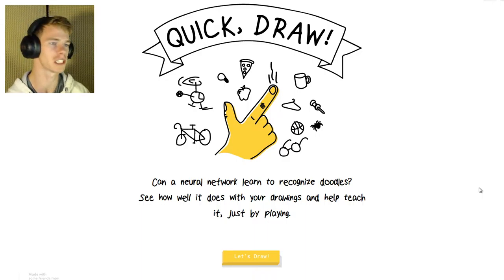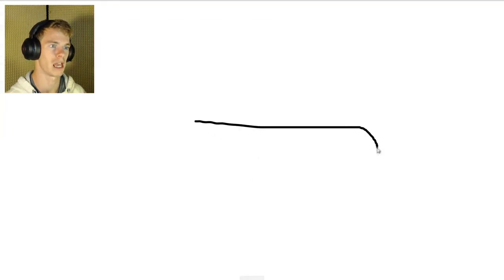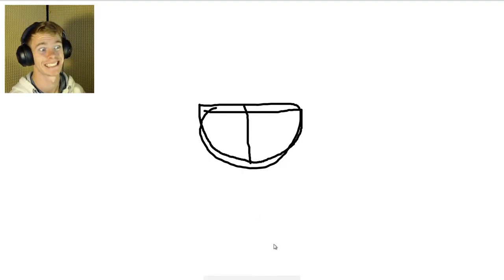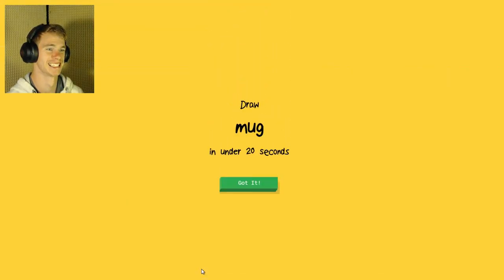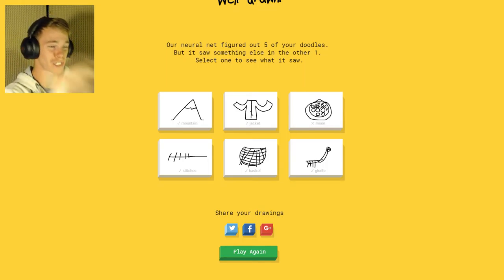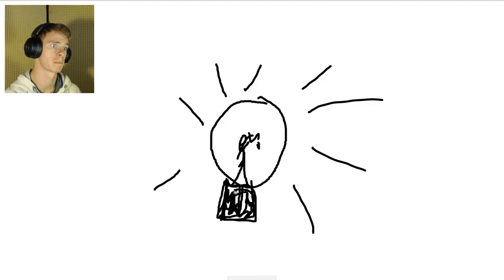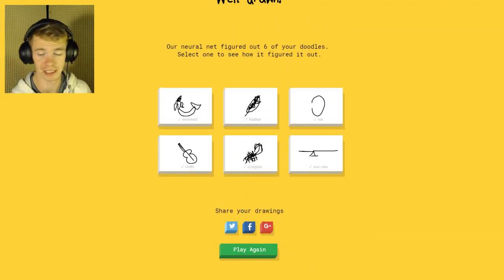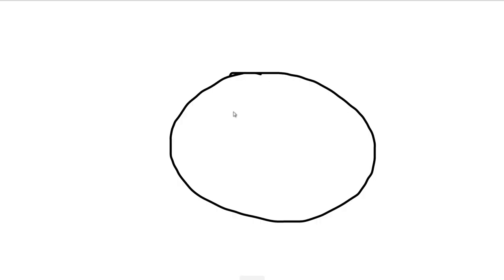Worst Artist Ever | Quick, Draw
Each of us has our own skills that fit us. Mine is not in the word of drawing...